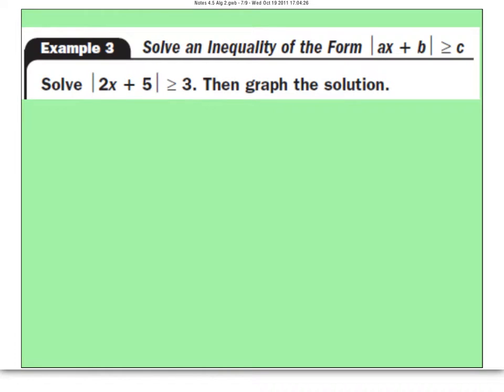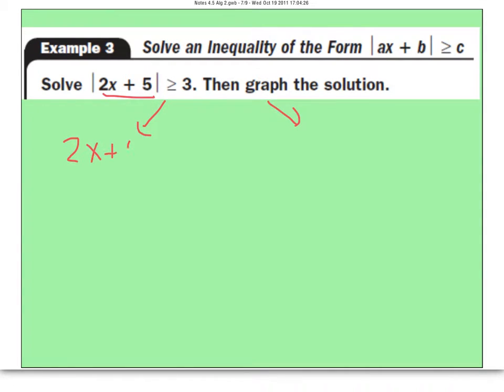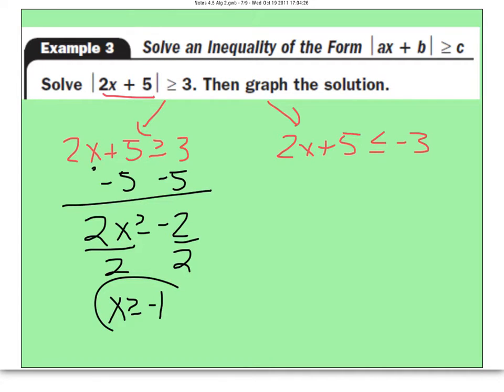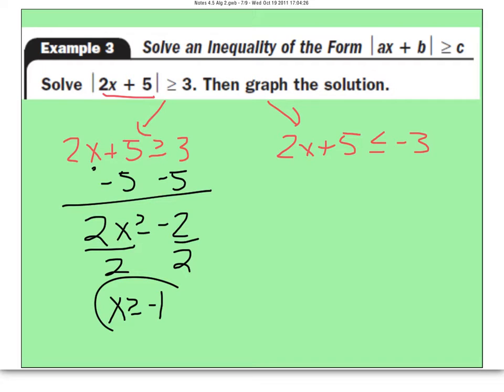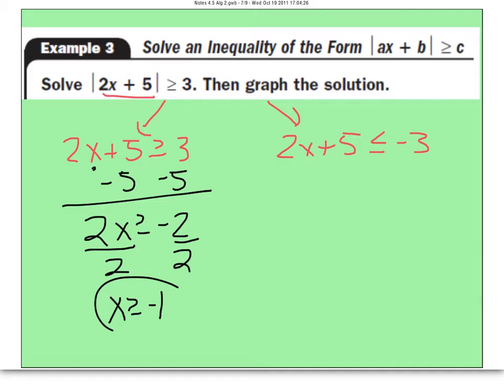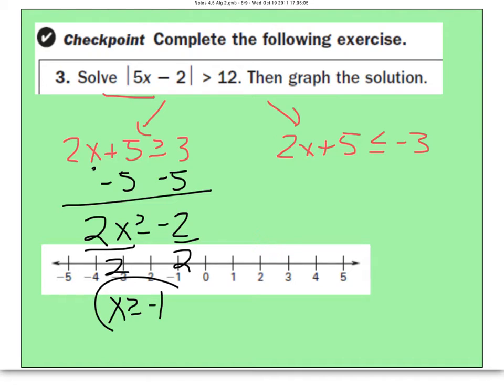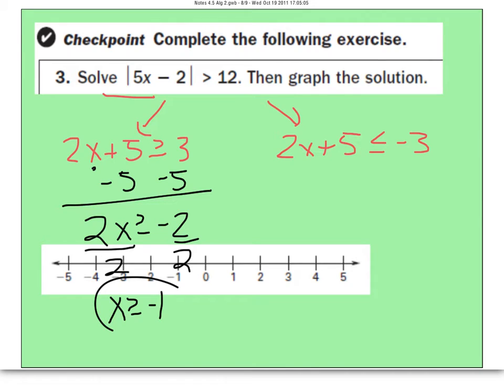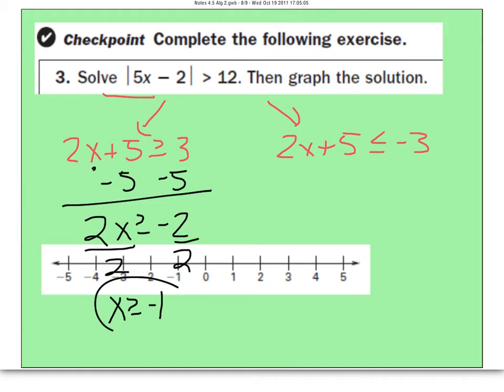4 5b Alg 2 Notes